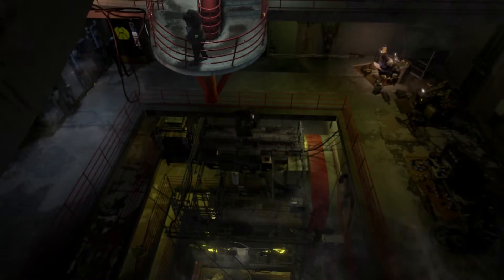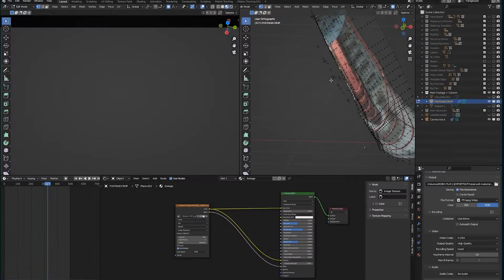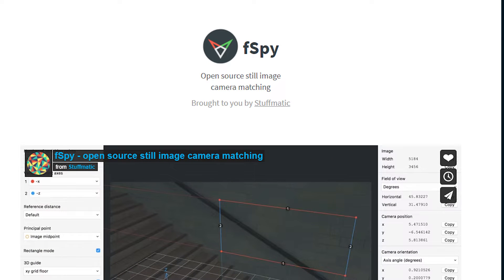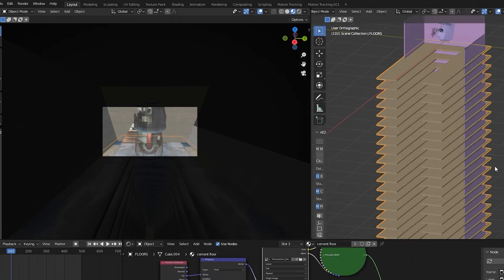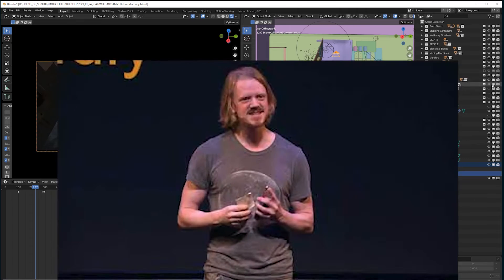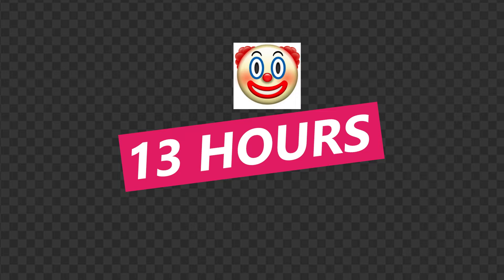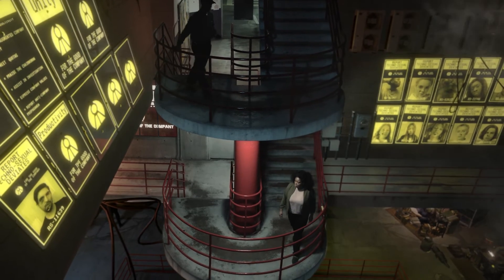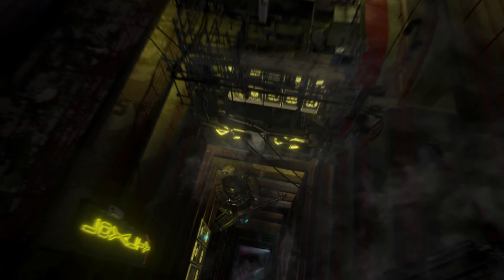Quick Tutorial: Blender 3D digital set extension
Adding 3D VFX to your film has never been easier. Here’s how I used tutorials (thx Ian Hubert) to build out a sci-fi world.

Say hello!